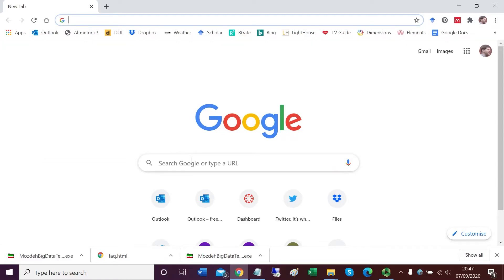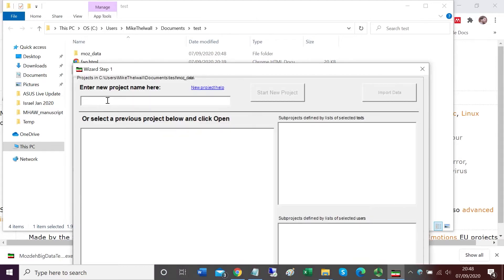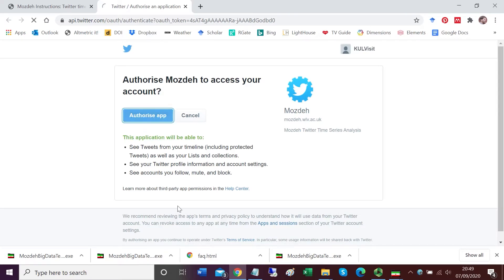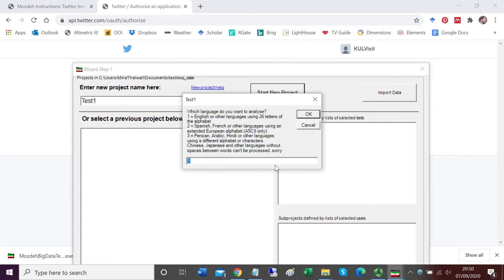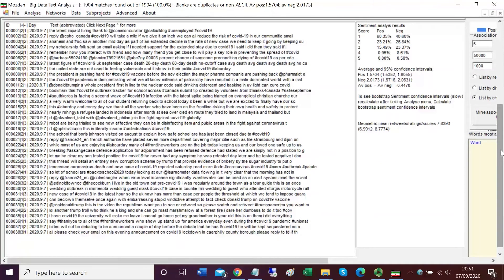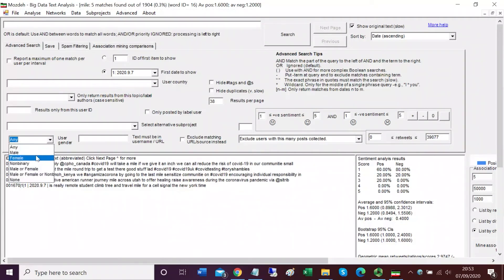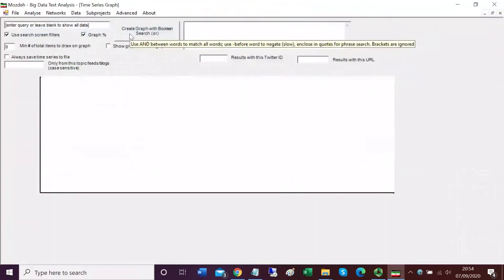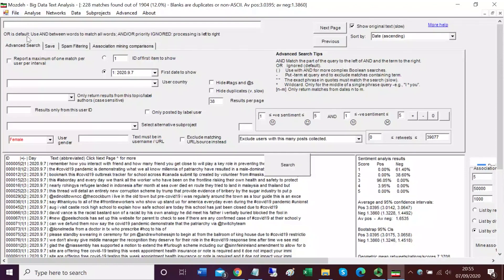Mozdeh social media analytics with Twitter - 8 minute demo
This is an introduction to the free Windows social media analytics software Mozdeh, explaining how to download it, run it, use it to gather tweets and then search, filter, graph and word frequency analyse those tweets.